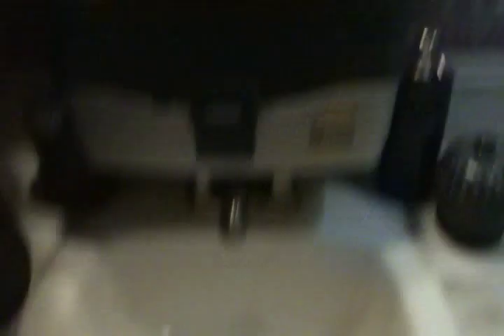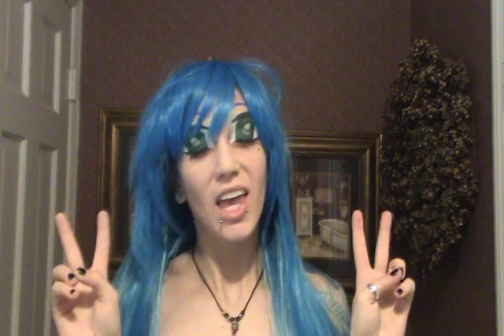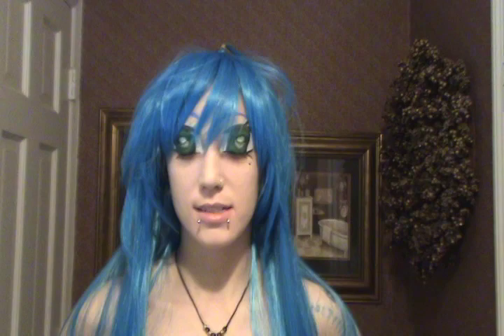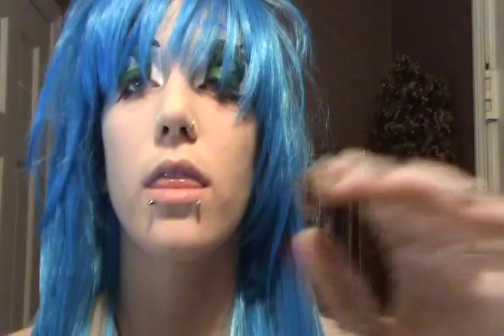Konata Izumi (泉 こなた, Izumi Konata) Make-Up Tutorial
Lucky Star (らき☆すた, Raki☆Suta) is a Japanese four-panel comic strip manga by Kagami Yoshimizu. The strip has been serialized in Kadokawa Shoten's Comptiq magazine since January 2004. Cameo strips were published in other magazines such as Shōnen Ace along with many others. Like most four-panel comic strips, it has no ongoing plot, and typically focuses on the daily lives of the characters. Konata Izumi (泉 こなた, Izumi Konata) is my favorite character because of her innocence and nonchalant attitude. She's a good-natured character and the leader of the Lucky Star companions. She is somewhat lazy and constantly occupied with video or online games, manga, anime, or all of the above. Don't you just love that? Konata is in reality intelligent and athletic but doesn't join any school clubs which I think is really the rebel in her... Kind of similar to myself. Hope you enjoy the info and possibly read up or watch the comic strip/anime!! Peace guys!